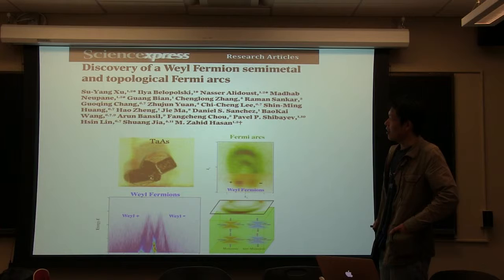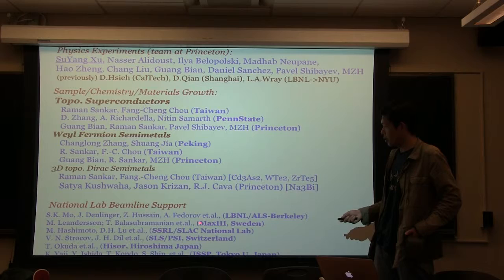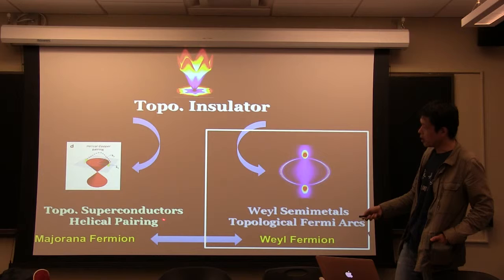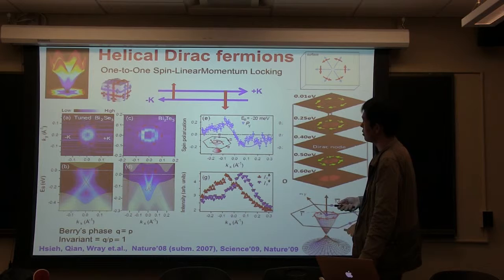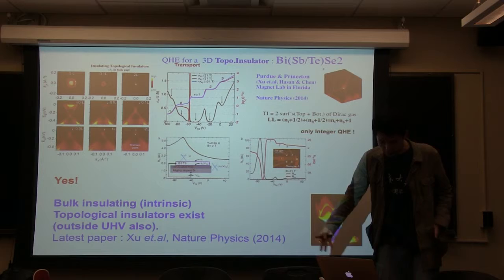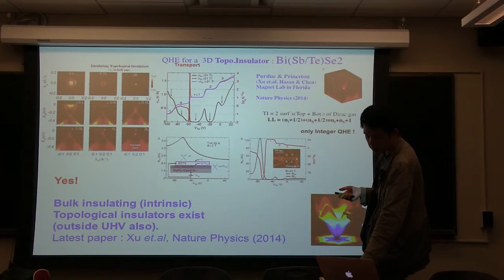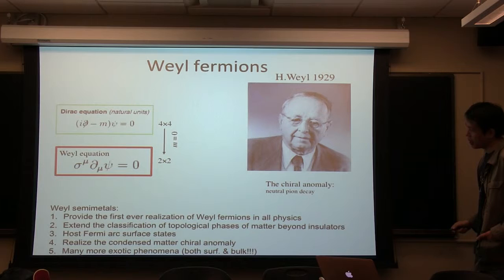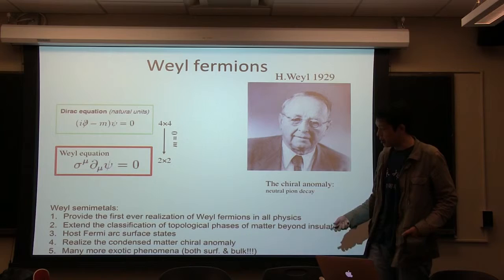Discovery of Weyl semimetals and topological Fermi arcs (part 1)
Dr. Suyang Xu (Princeton University)
Prof. M Zahid Hasan group
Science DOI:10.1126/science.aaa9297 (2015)